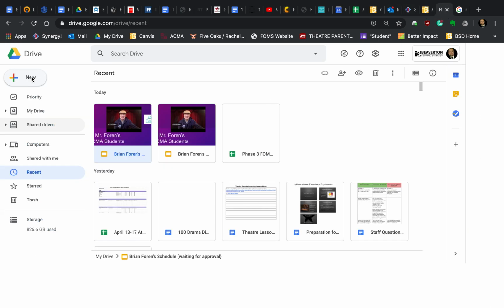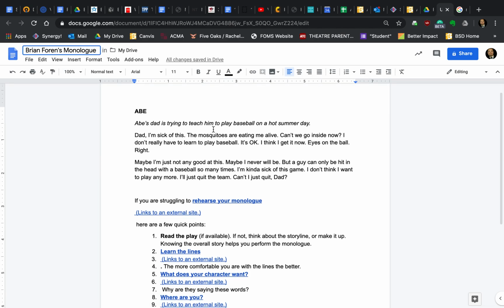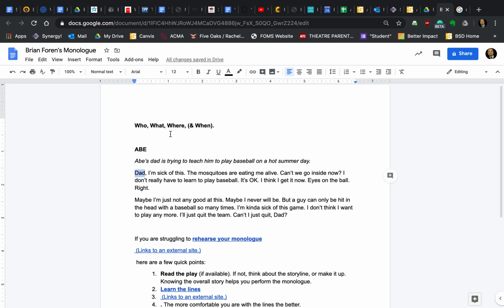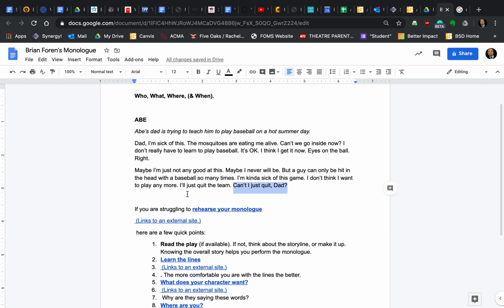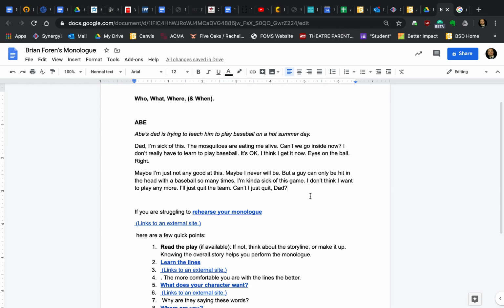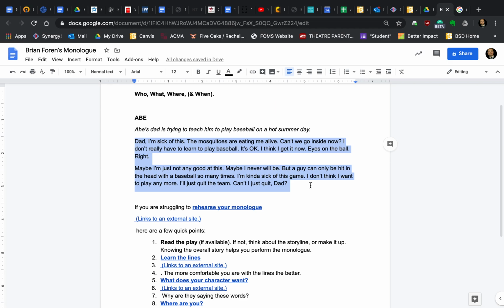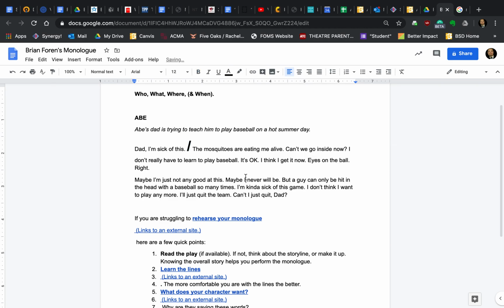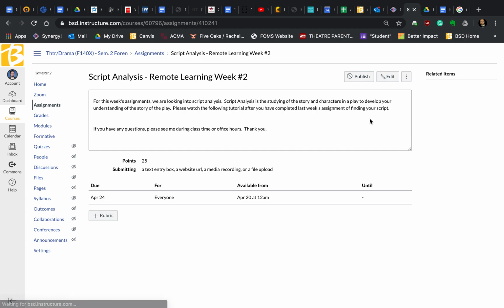Week #2 Monologue Script Analysis: Beats